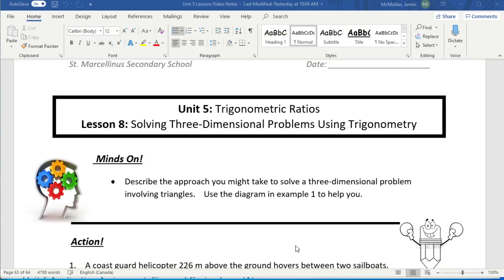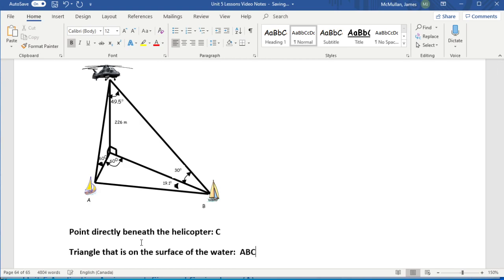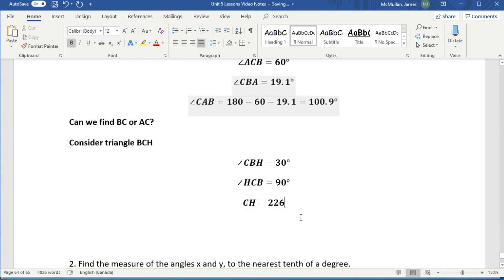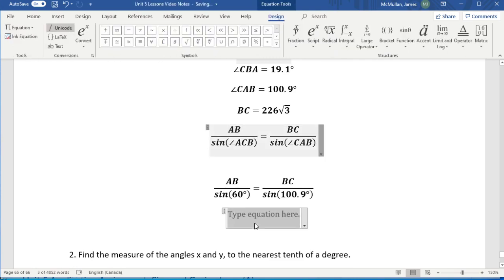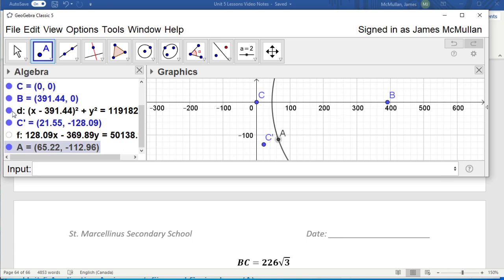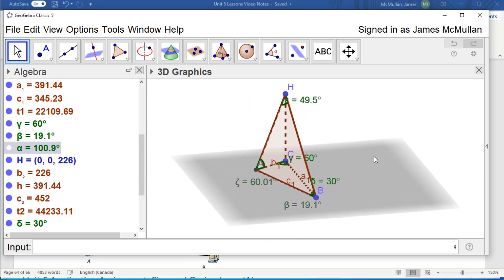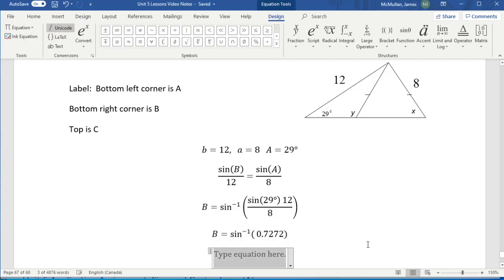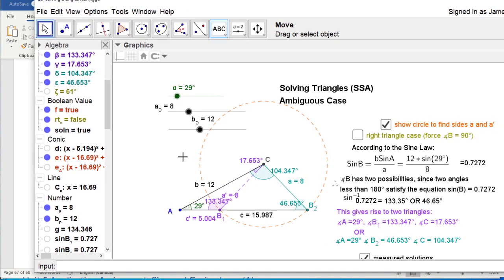MCR3U 5 8 Solving Problems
Grade 11 Functions - Solving problems in trigonometry